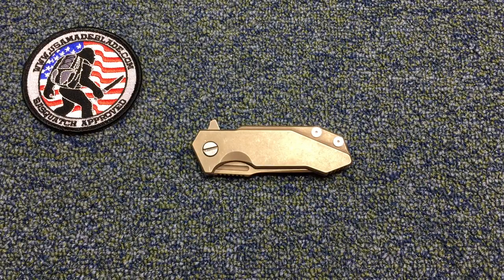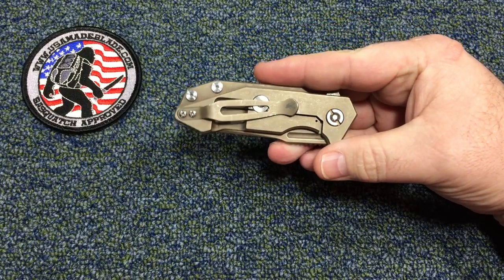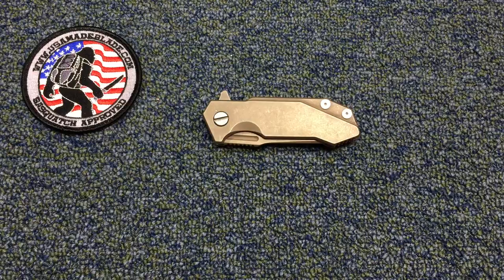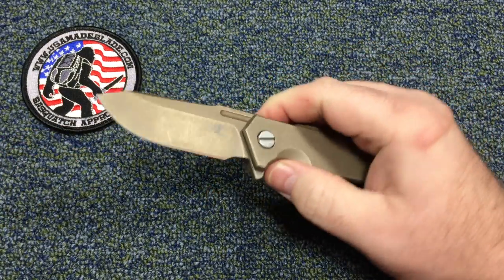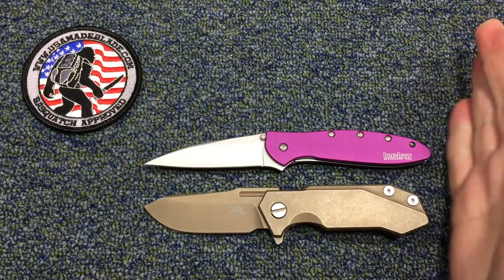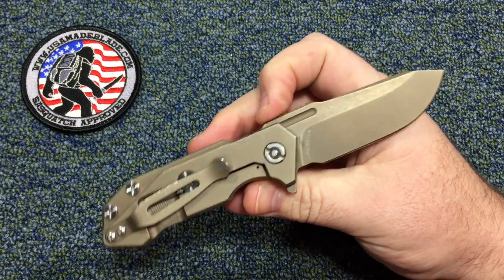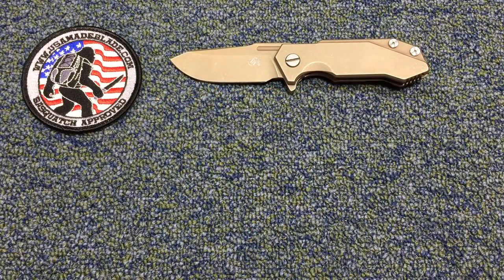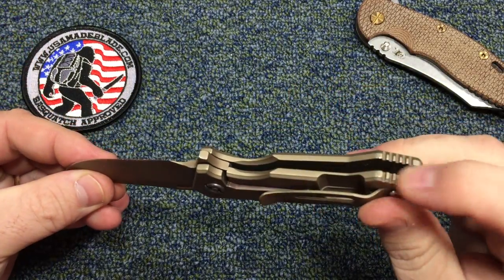Rick Hinderer Knives Half Track Review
for all your USA Made Knives